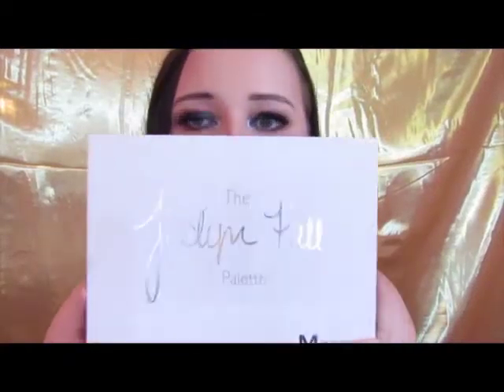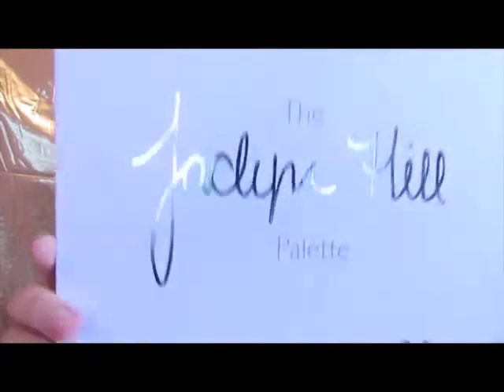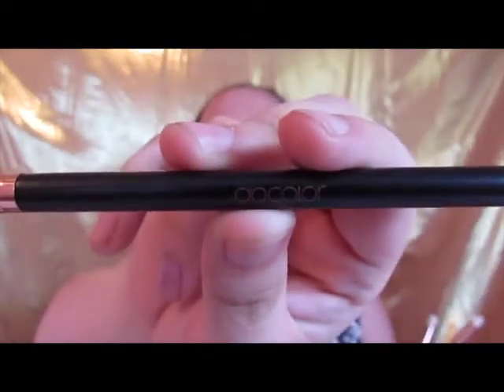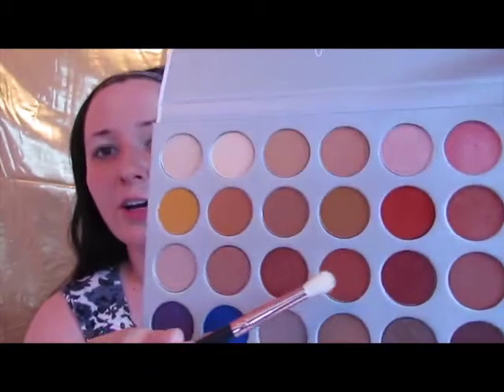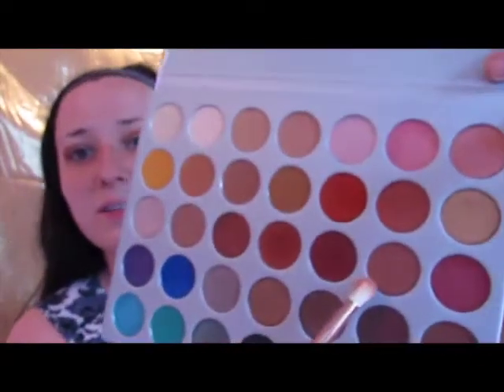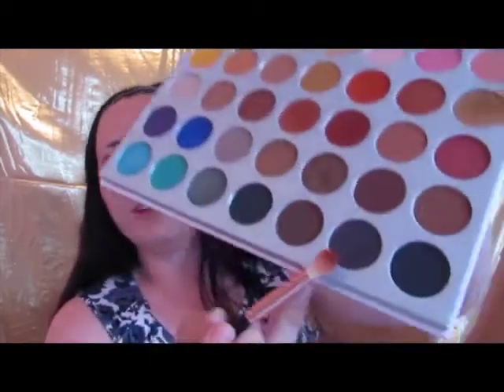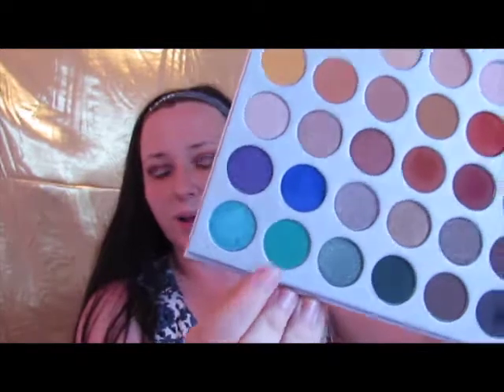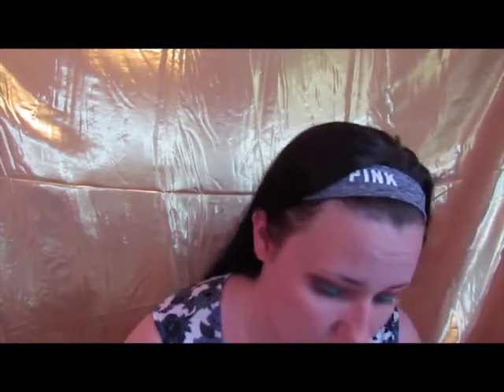Hooded Eyes Makeup | Bright Eyes with Jaclyn Hill Palette Tutorial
Another tutorial using my current FAVORITE, the Jaclyn Hill palette! This palette is so versatile and today I decided to finally play with some bright colors!